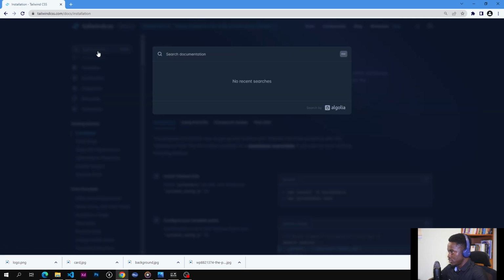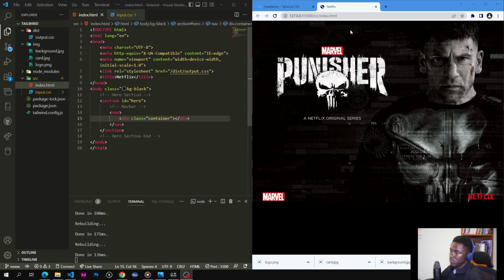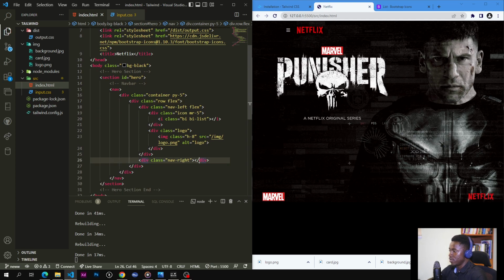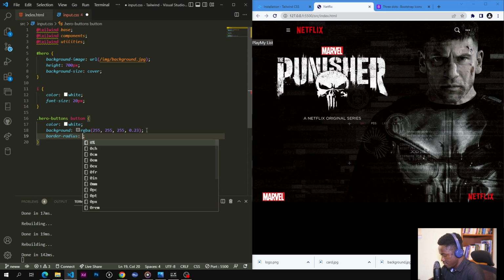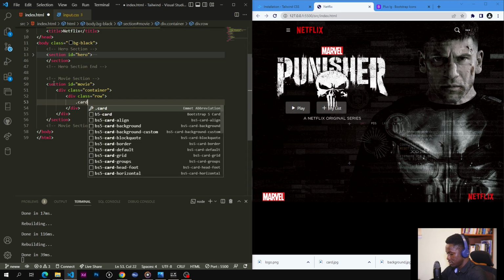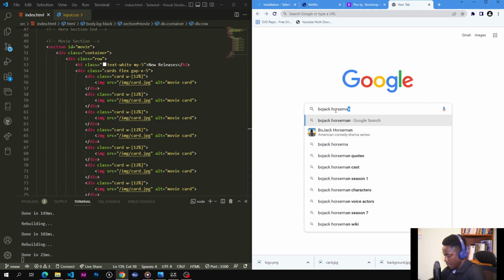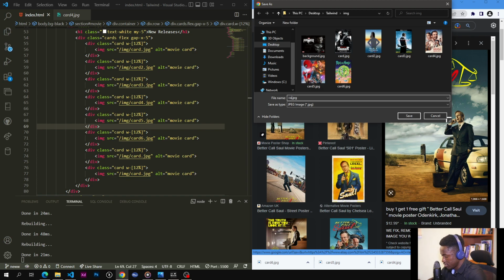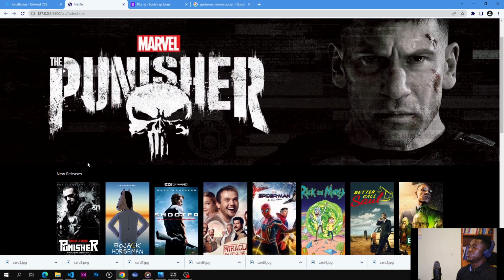HOW TO CLONE NETFLIX IN 2023 USING TAILWINDCSS!!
This video details the steps needed to be able to clone Netflix using TailwindCSS.

Things I used in this video:
1. TailwindCSS
2. Bootstrap Icons
3. Images
4. HTML
5. CSS
6. Google Chrome
7. VS Code Extension: TailwindCSS Intellisense
8. Visual Studio Code